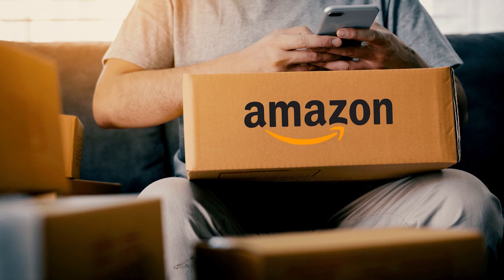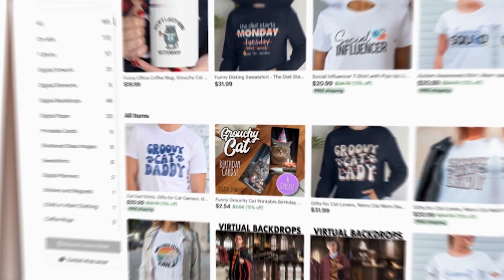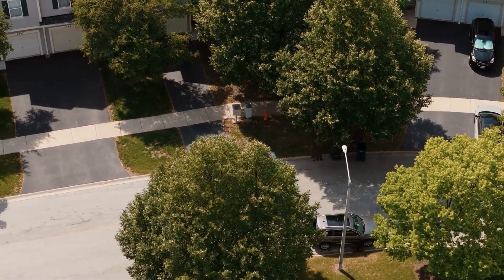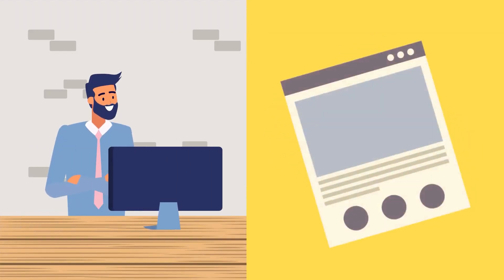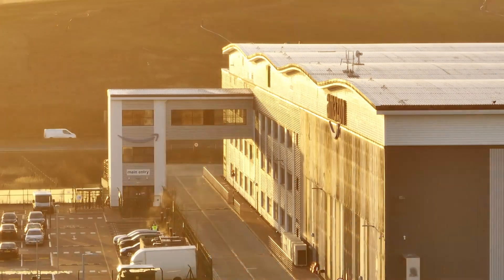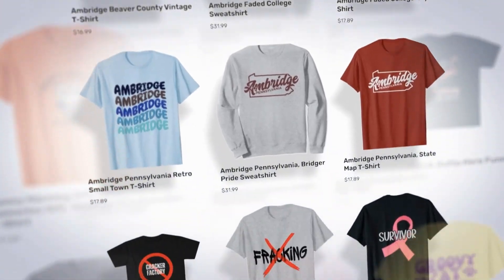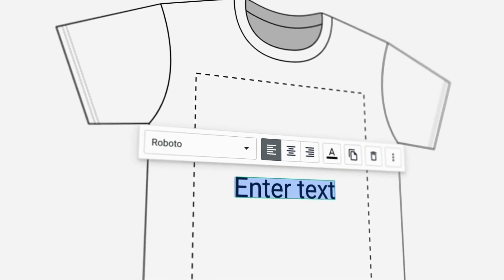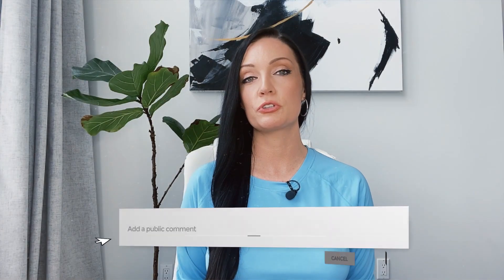NEW! Amazon Print on Demand Method: Printify & Amazon Integration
NEW! Amazon Print on Demand Method: Printify & Amazon Overview

If you're curious about the latest print on demand method that's taking the e-commerce world by storm, you're in for a treat! In this video, we're diving into the exciting new Amazon print on demand opportunity using Printify. Yep, you heard that right—Printify and Amazon are teaming up, and it's a game-changer.

We'll walk you through exactly how to sell on Amazon with Printify, breaking down the simple steps to get started. Whether you're a newbie or a seasoned seller, this Printify Amazon integration opens up a whole new world of possibilities for your print on demand business. Imagine creating your own custom products and getting them listed on one of the biggest marketplaces in the world—no inventory, just pure opportunity!

So, if you're ready to tap into this print on demand opportunity and want to learn how to make the most of the Printify and Amazon partnership, this video is for you. Let's get started and turn those creative ideas into a thriving business!

🔑|| TOOLS
▶ SALE SAMURAI (code: anjilong - save 20%)

(if you have a question about this video please comment on the video that's the only place I answer questions)

I am not a financial advisor. This video is for educational and entertainment purposes only. There is no guarantee that you will earn any money using the techniques and ideas mentioned in this video. Your level of success in attaining the results claimed in this video will require hard work, experience, and knowledge. We have taken reasonable steps to ensure that the information on this video is accurate, but we cannot represent that the website(s) mentioned in this video are free from errors. You expressly agree not to rely upon any information contained in this video.

TAXES:
Always consult with a tax professional before starting a business. I am not an accountant so I cannot offer advice in this area.